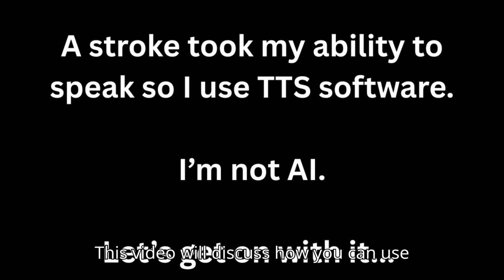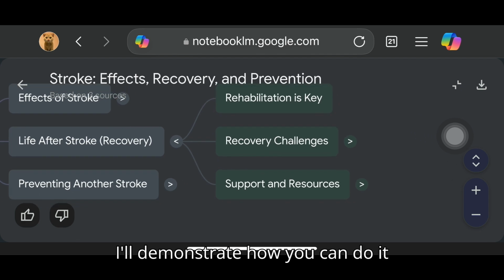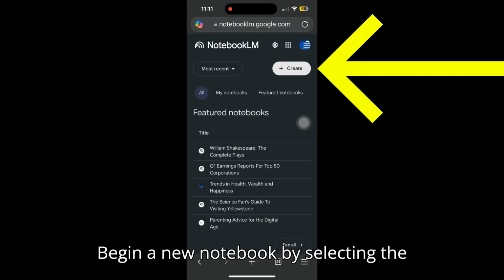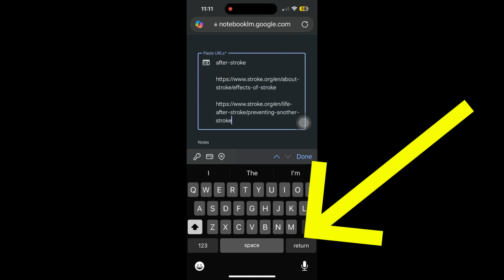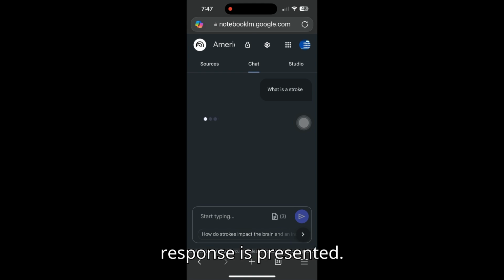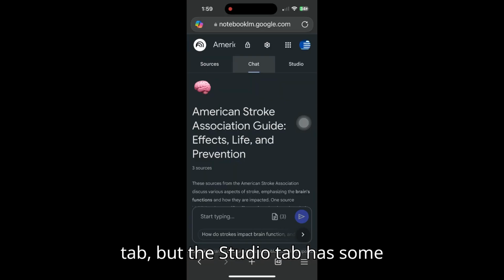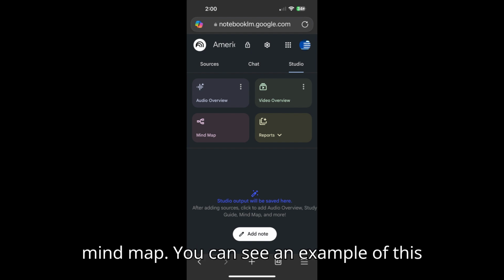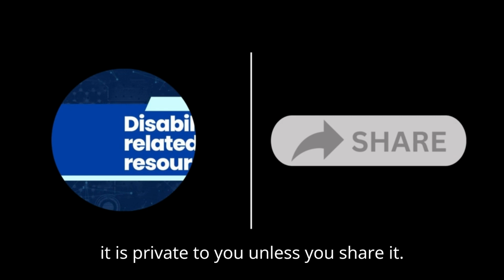How to Use NotebookLM to Learn About Your Disability: Easy, Free, Private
This tutorial is especially helpful for newly disabled individuals and those seeking accessible ways to learn more about their condition. I’ll walk you through how to create a notebook, add trusted sources, and ask meaningful questions